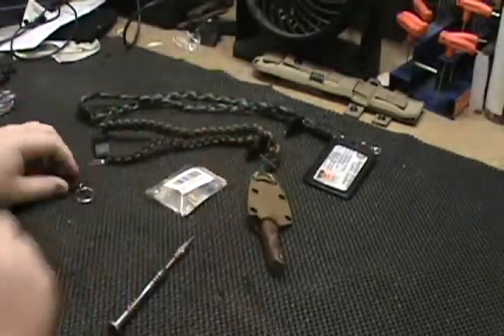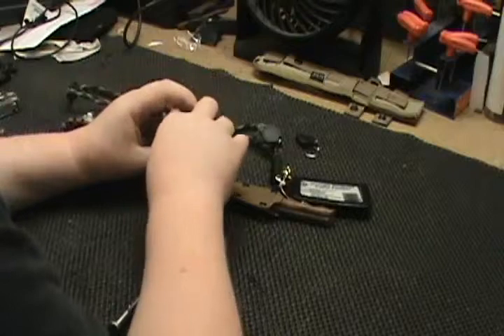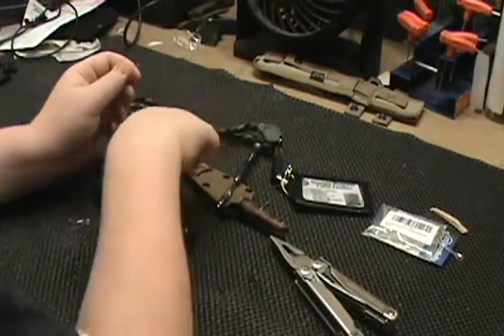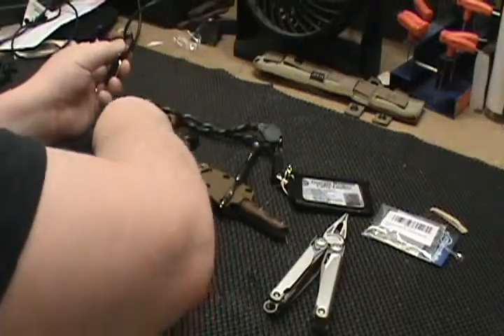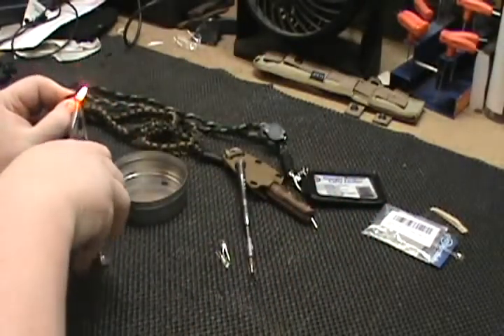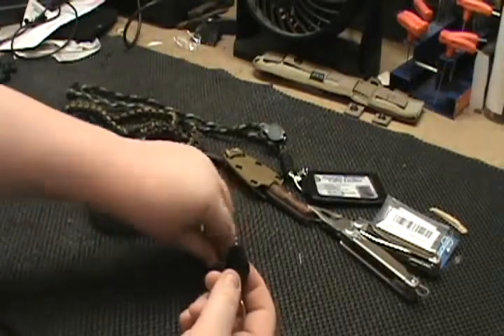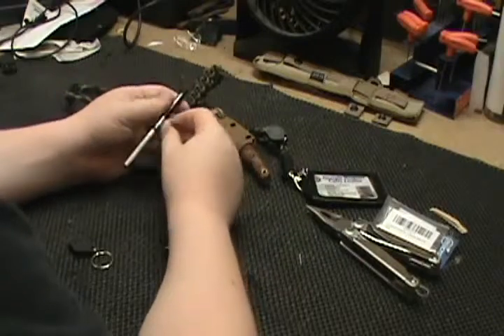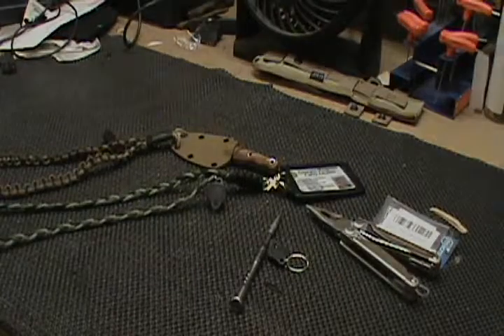How to Make LED thumb Light Super Bright